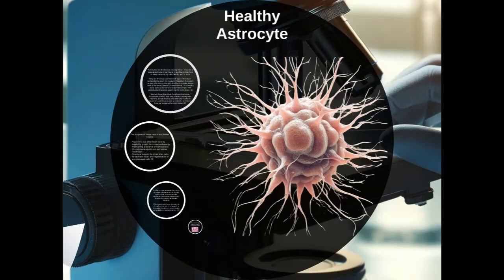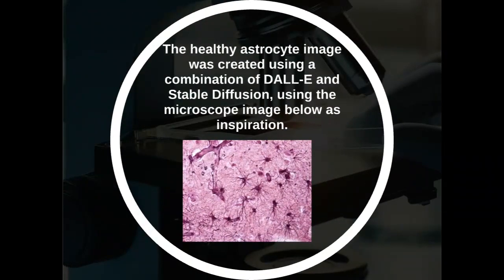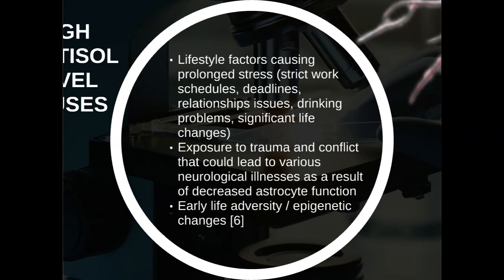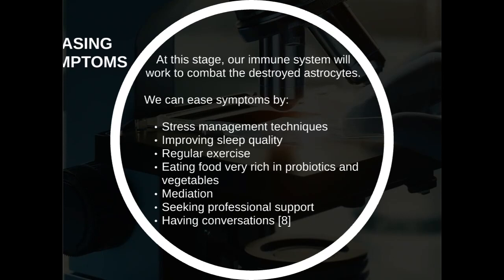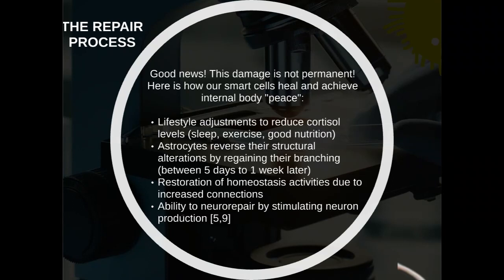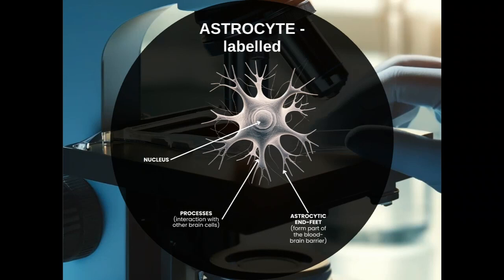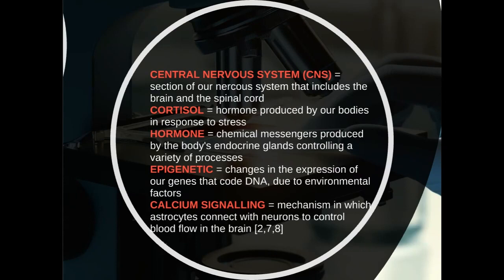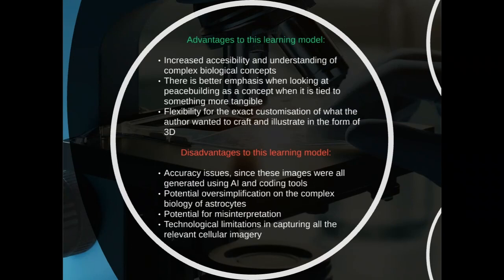Cells of Peace YouTube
Speaker: Ideja Bajra